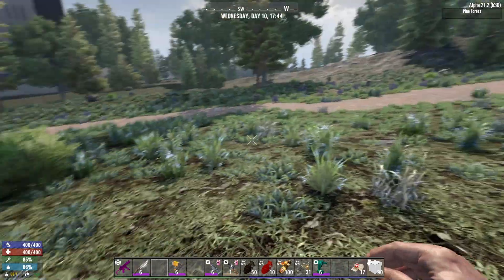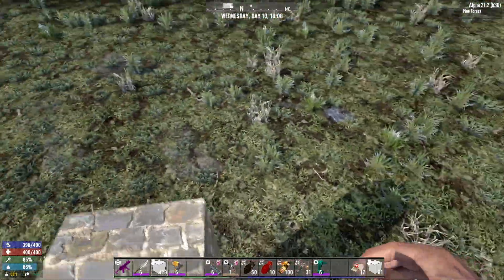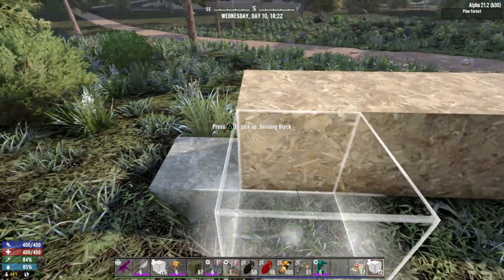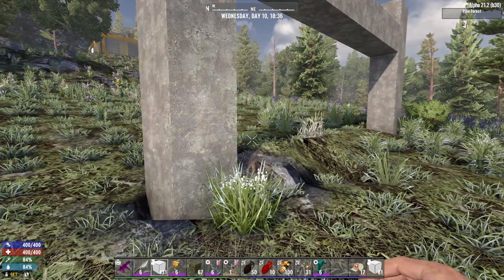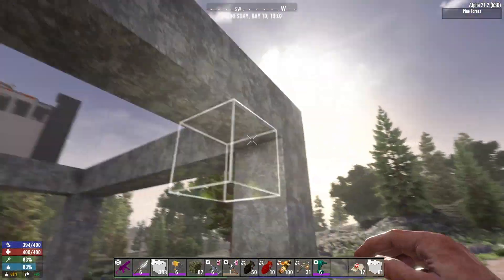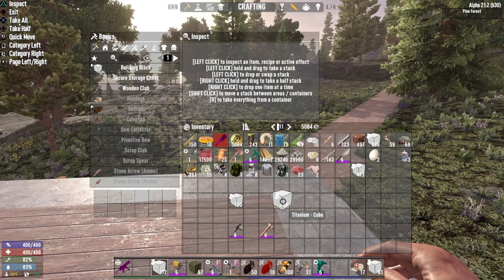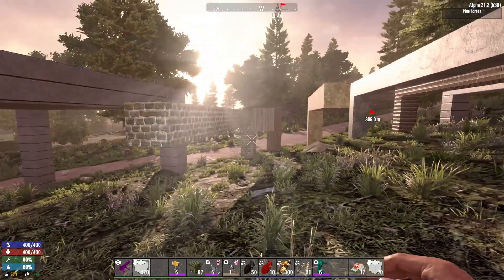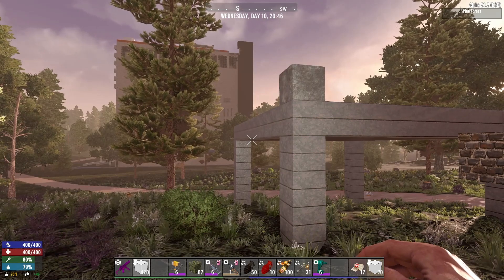7 Days To Die Base Building Tips 1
Some base building tips hope it helps.